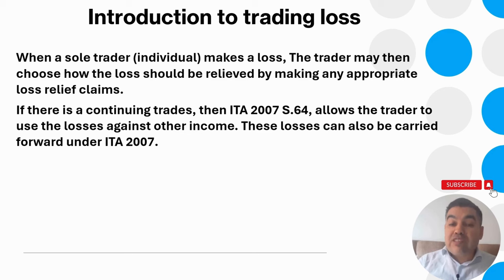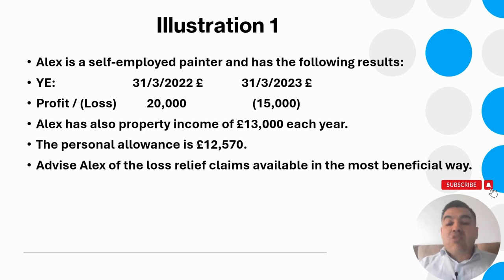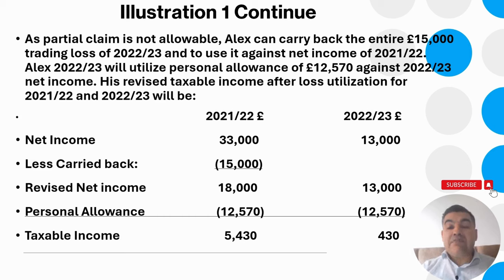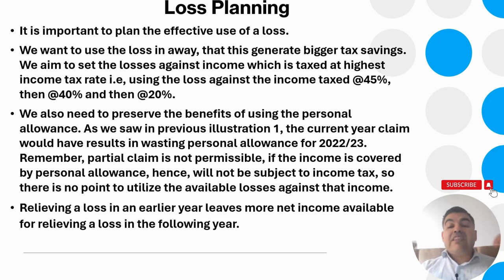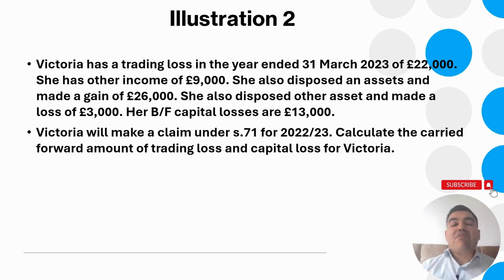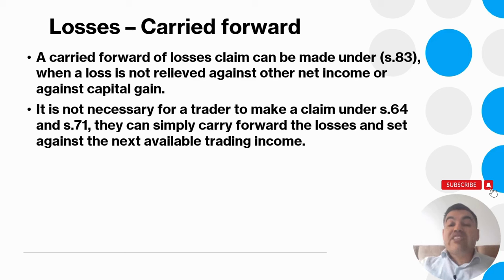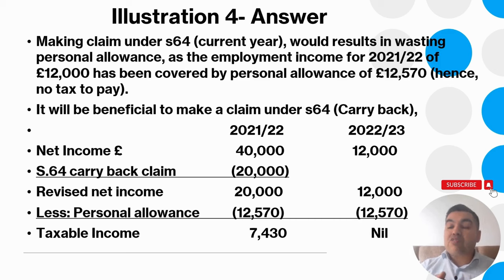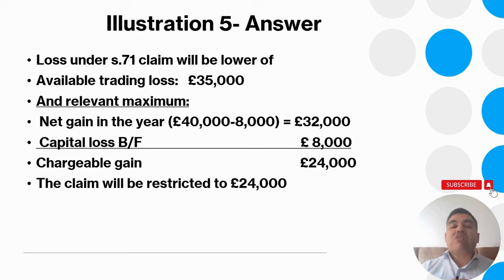"Trading Loss Relief in the UK: How to Claim and Maximize Savings!"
🌟 Welcome to @imriaccountingworld! 🌟 (Imran - ACA, FCCA & ADIT)

Have you faced a trading loss in the UK? Don’t stress! 💔 You might qualify for trading loss relief—a fantastic opportunity to reduce your tax bill and keep more money in your pocket! 💰

In this video, I’ll walk you through everything you need to know about claiming relief for trading losses and how to make the most of the available tax benefits.

📋 In This Video, You’ll Discover:

1️⃣ What is Trading Loss Relief?
Understand what it is and who can benefit.

2️⃣ How to Claim Relief
Learn how to utilize your trading losses against current, past, and future profits.

3️⃣ Deadlines & Important Rules
Stay informed about crucial deadlines to maximize your claims.

4️⃣ Tips for Tax Savings
Discover strategies to make the most of your trading loss relief!

This video is perfect for sole traders, employees with side trades, property owners, investors, and students studying accounting. Whether you're just starting out or looking to optimize your finances, this content is packed with valuable insights! 📊✨

For UK tax and international tax advisory, general accounting, Payroll, VAT and Book Keeping reach out to I&I Accountants for tailored support!

I also suggest you watch the following:
(veryimportant, it explains how an incometax are calculated in the UK taxreturn)
(veryimportant , it explains income tax charge on the provision of cars by employers in the UK).
(veryimportant, it explains, the income tax on the provision of living accommodation).
(veryimportant, it explains the income tax relief on pension in the UK).
(veryimportant, this video includes a list of exempt benefits by employers - Part 1).
(veryimportant, this video, includes a list of exempt benefits by employers- Part 2).
(veryimportant, this video explains the basic of corporationtax in the UK).
(veryimportant, this video explains the technique of corporatetax computation).
(veryimportant, this video explains loss relief available for companies in the UK).

(veryimportant, this video explains loss relief available for 75% group companies in the UK).
(this video explains the basic of capitalallowances in the UK).
(veryimportant, this video explains the basic of capitalallowances in the UK).
(veryimportant, this video explains first year allowance and annual investment allowance.